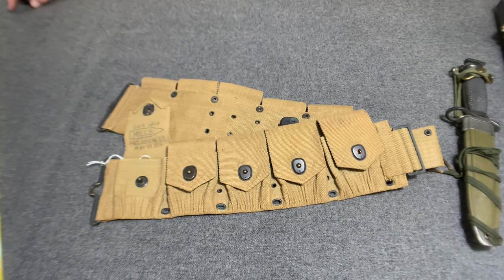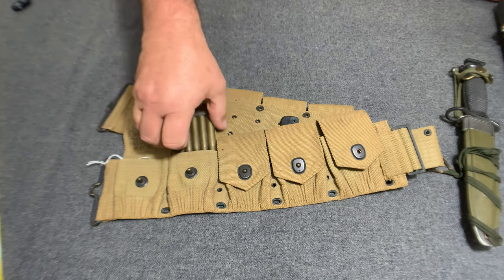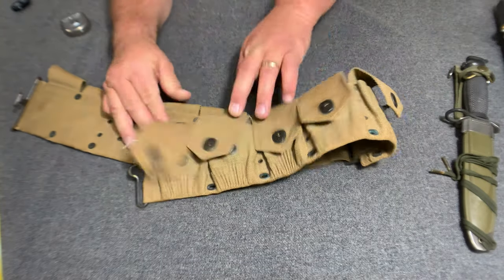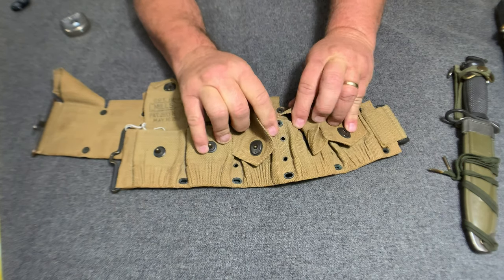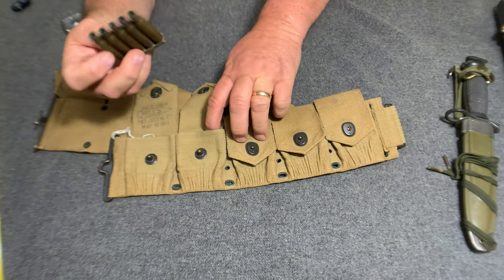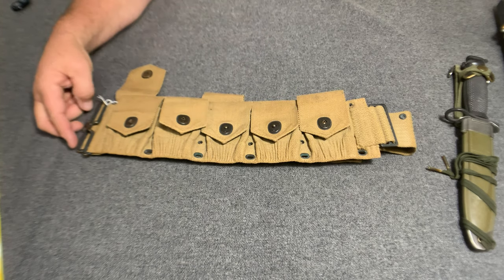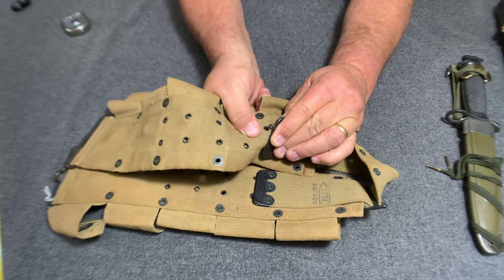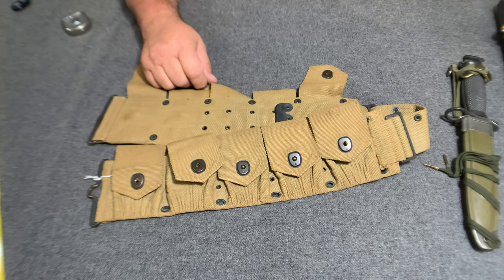WW1 US Gear M-1910 Dismounted Cartridge Belt, Late War Type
￼ In this video we take a look at a World war one M-1910 dismounted cartridge belt, this belt is a late war production made with the 1917 changes, to speed up production for the war effort.